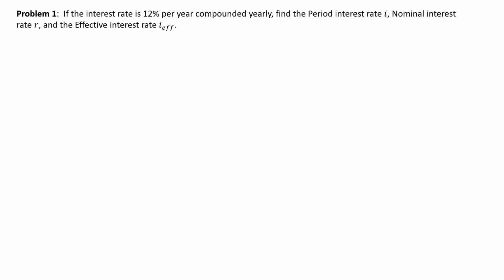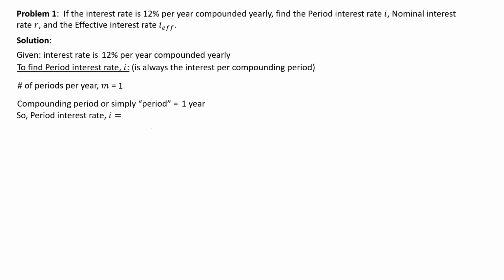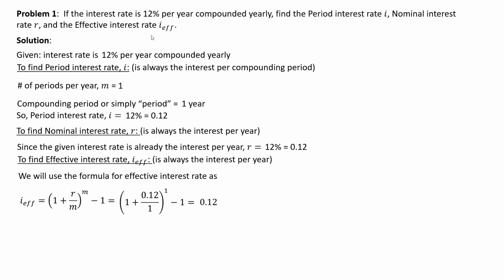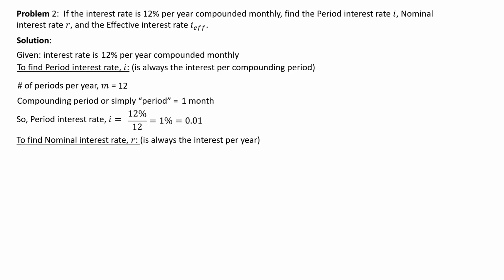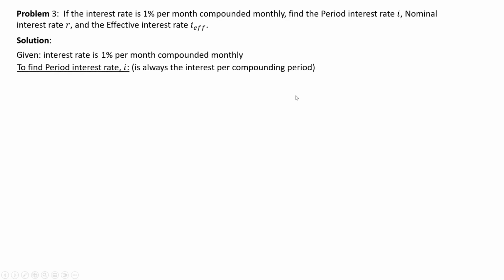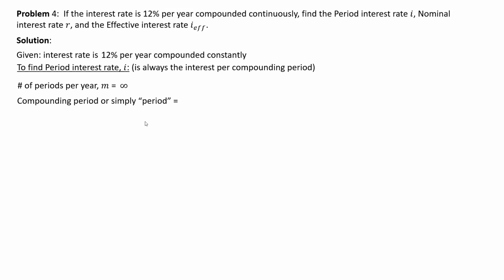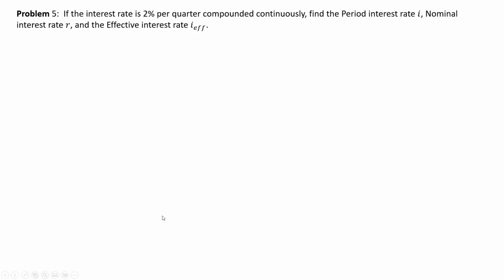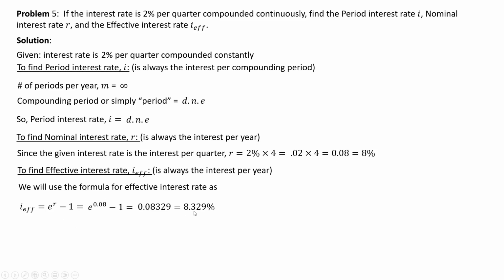EngrEcon L7a Ch2 Sec7Extra PeriodNominalEffectiveRates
Chapter 2 Section 7 (Extra information) - Period, Nominal, and Effective Rates - Principles of Engineering Economy